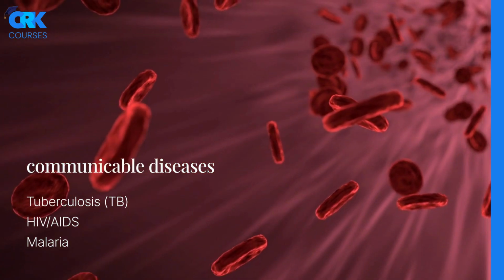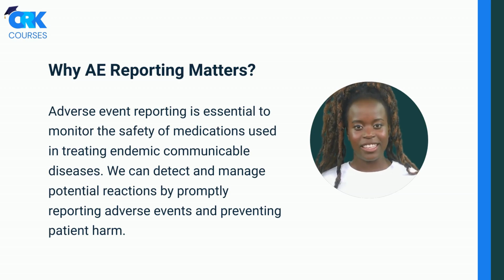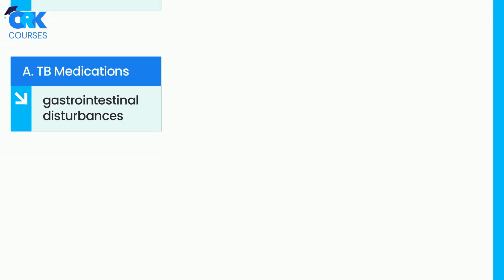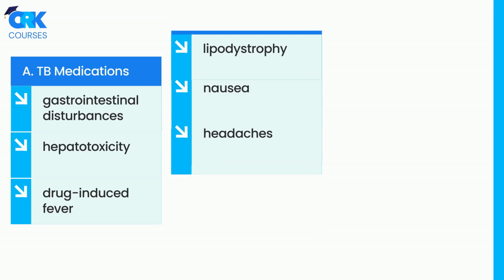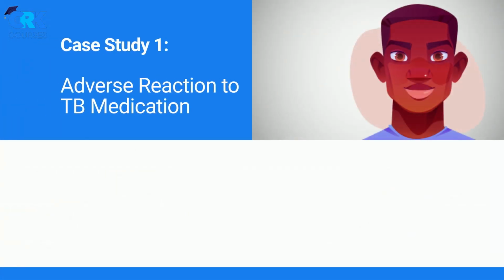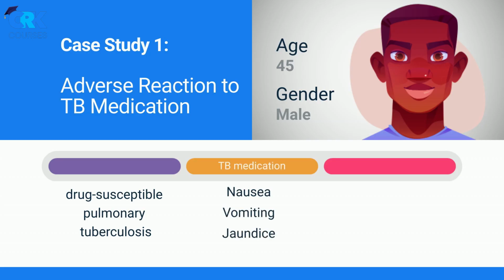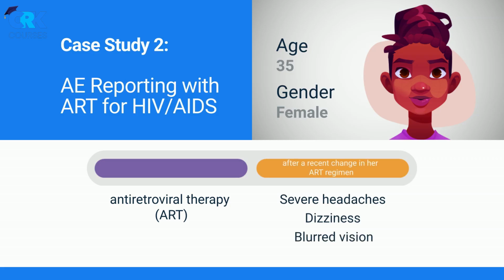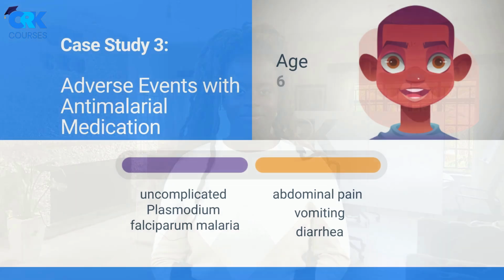Module2 Lesson5- Identifying and Reporting Adverse Events in Endemic Communicable Diseases in Kenya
In Kenya, endemic communicable diseases such as Tuberculosis (TB), HIV/AIDS, and Malaria continue to pose significant public health challenges. While the focus is often on disease treatment and control, it is equally important to be vigilant about adverse events (AEs) that may occur due to the medications used to manage these conditions. Adverse events can range from mild discomfort to severe reactions, and timely reporting is crucial to ensure patient safety and enhance disease management efforts. This lesson aims to educate healthcare providers and stakeholders on the importance of identifying and reporting AEs in endemic communicable diseases in Kenya.
Lesson Objectives: By the end of this lesson, participants will be able to:
1. Understand the significance of identifying and reporting adverse events in endemic communicable diseases.
2. Recognize common adverse events associated with medications used to treat TB, HIV/AIDS, and Malaria.
3. Implement best practices for AE reporting to enhance patient safety and contribute to disease control efforts.
4. Appreciate the role of AE reporting in pharmacovigilance and public health initiatives.